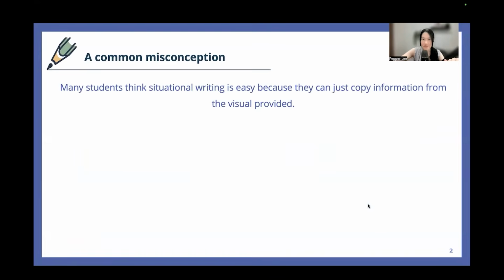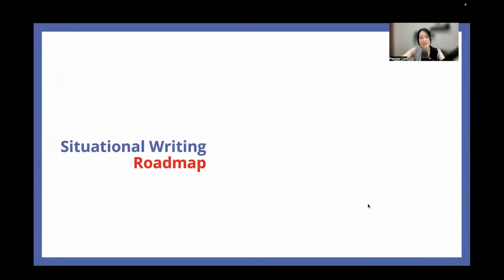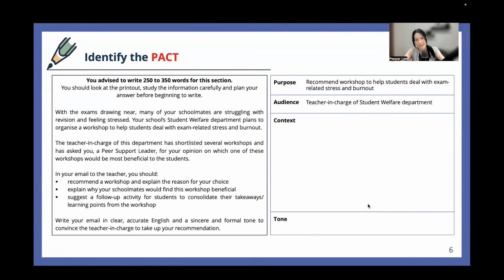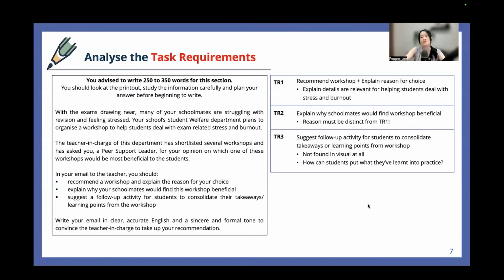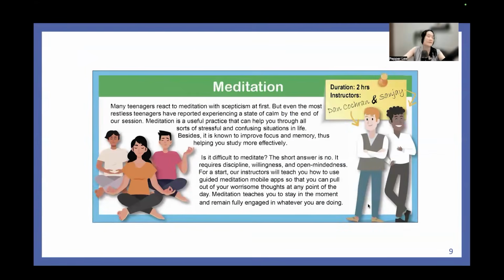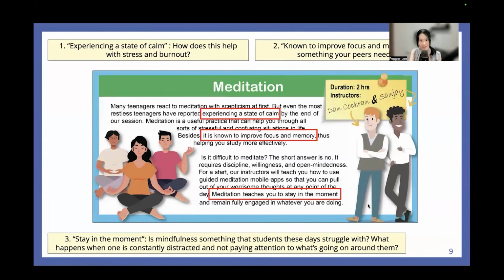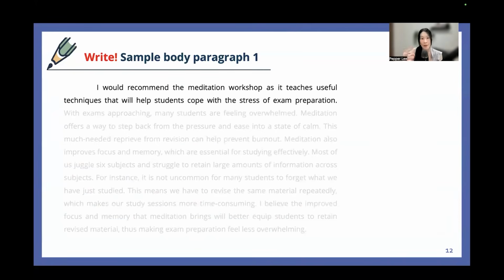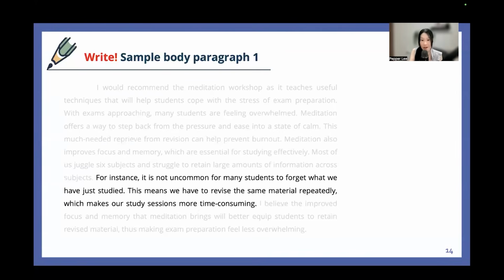The Secret to CRUSHING Situational Writing (Secondary English)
Situational writing carries 30 marks in the O Level English paper — the same weightage as continuous writing.

Yet most students walk in thinking they can just copy from the visual.

That approach might have scraped by in primary school. In secondary school, it costs marks.

In this lesson, we walk you through a complete step-by-step roadmap for tackling situational writing — from reading the question all the way to writing a well-developed response.

What's covered in this video:

- Why copying from the visual isn't enough at the secondary level

- What MOE's task fulfilment requirements actually mean: addressing required points, showing awareness of Purpose, Audience, Context and
Tone (PACT), and using the given information properly

-The full Situational Writing Roadmap: identify PACT, analyse task requirements, analyse the visual, plan each paragraph, then write

-How to break down the 3 task requirements and keep them distinct

-Tips for choosing the right option from the visual

-How to use the PEEL framework (Point, Elaborate, Examples, Link) to write well-developed paragraphs

Worked example: An email recommending a stress management workshop — using a meditation vs time management visual